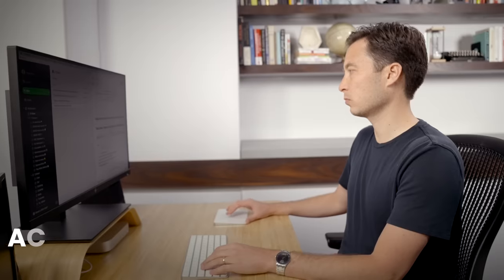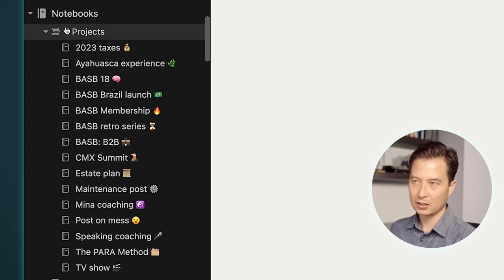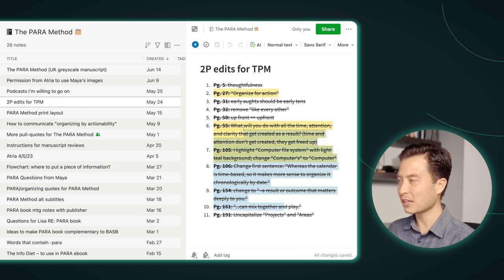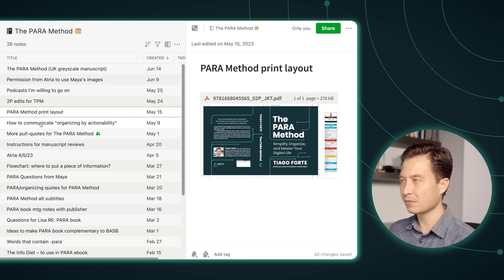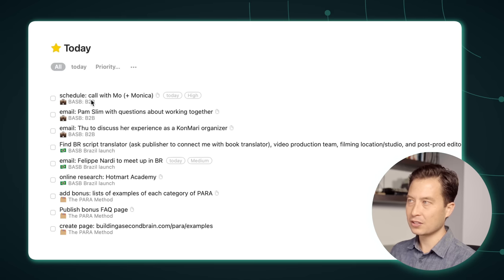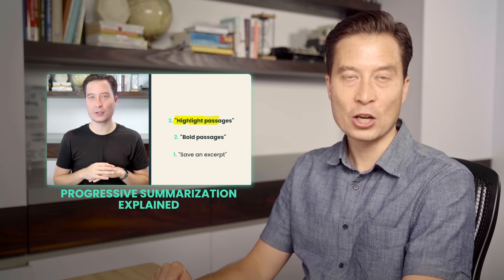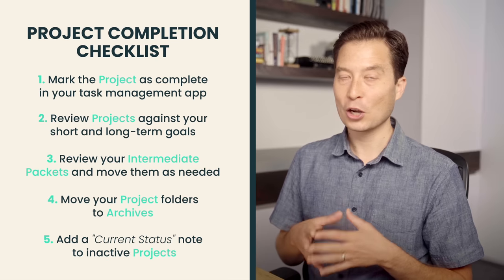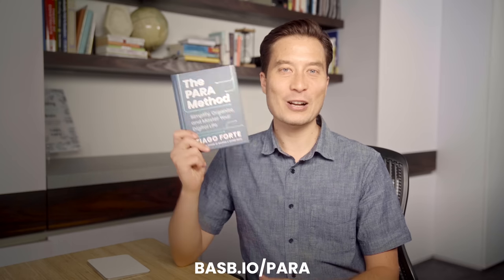How I Plan My Weekly Tasks (PARA Method) | Part 3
Organize Your Digital Life in Seconds With My Book, The PARA Method

Building a Second Brain is the proven method to organize your digital life and unlock your creative potential.

We're on a mission to help you increase your productivity, and lead a more fulfilling life with more ease and less stress.

🔎  WHAT'S YOUR PRODUCTIVITY POTENTIAL?
Take our Productivity Pulse Check to evaluate your daily habits and find out where you can make improvements.

📬  JOIN THE FORTE LABS NEWSLETTER
Level up your productivity and life with new essays, videos, event invites, and other resources every Tuesday. Join 125k subscribers exploring the frontier of modern work, experimenting with new ways of doing more with less, and discovering what it means to fulfill our human potential.

Always get the latest updates and insights around Building a Second Brain.